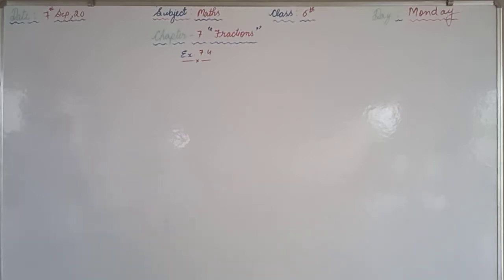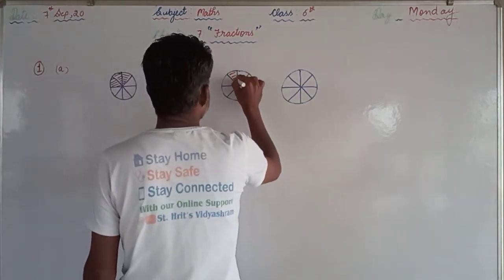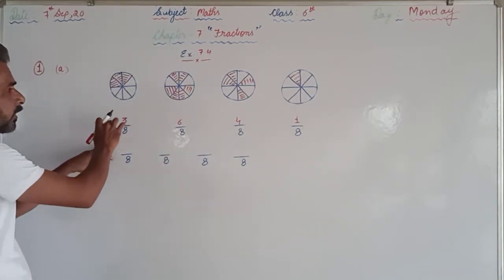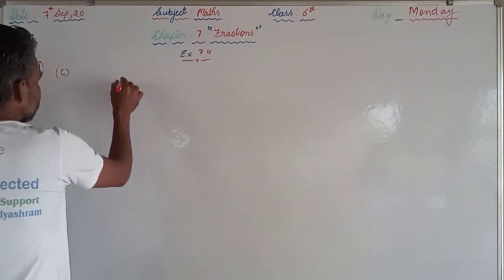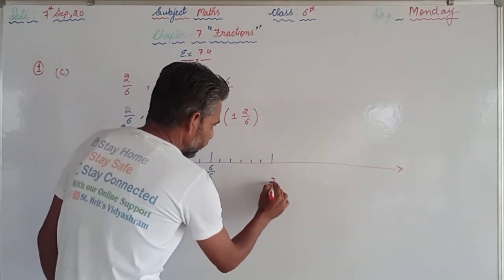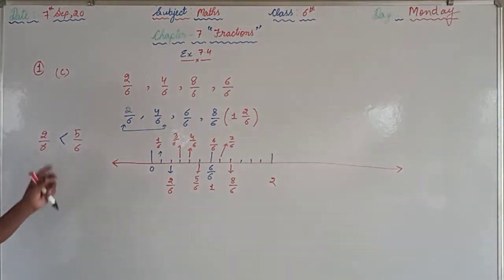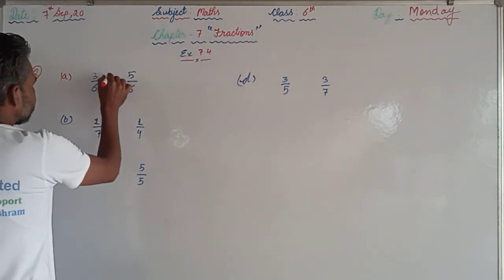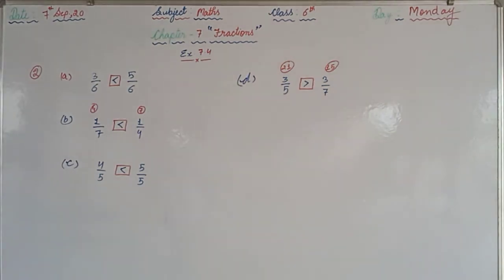Maths - Class - VI ( Ex. 7.4 )